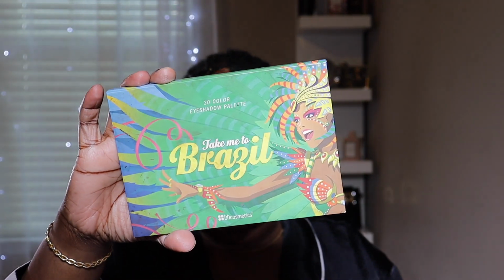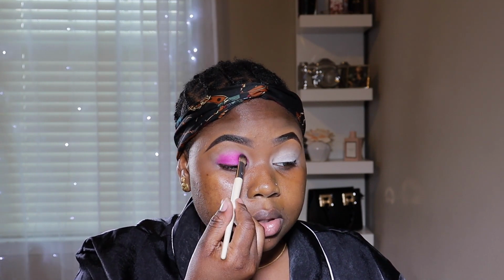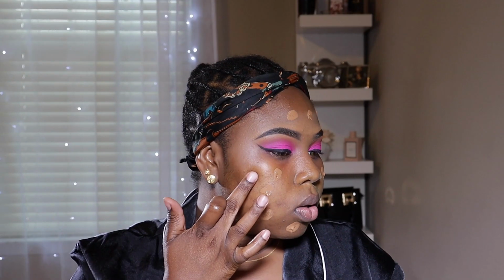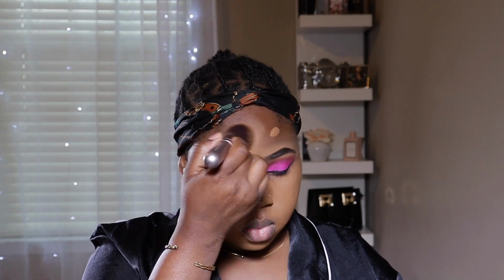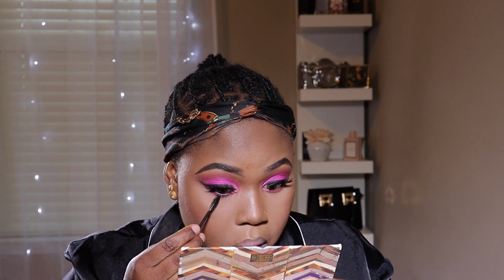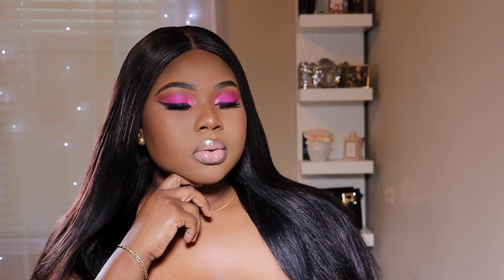Funny Nigeria Friend does my voiceover *clueless*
hello, my beautiful people and welcome back so today my friend will be doing my voiceover.

Snap: nigeria_beauty